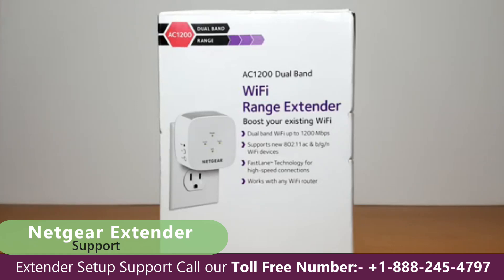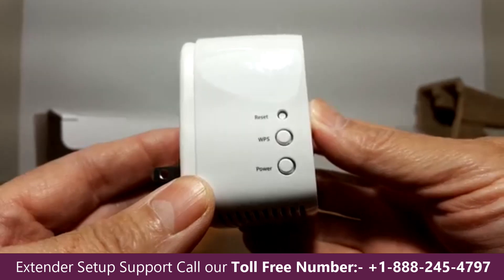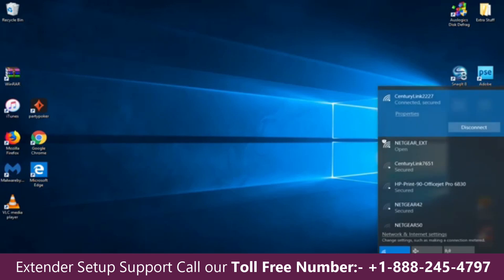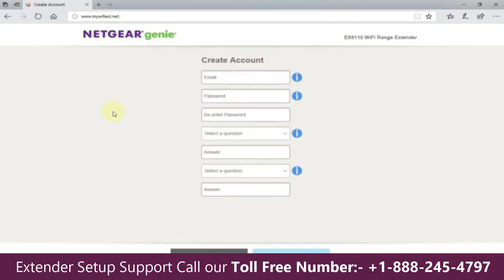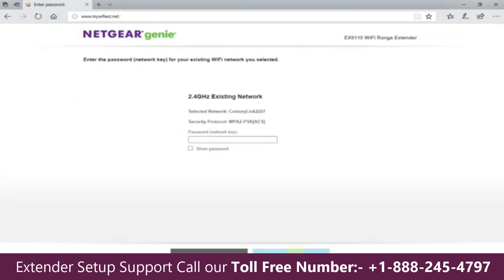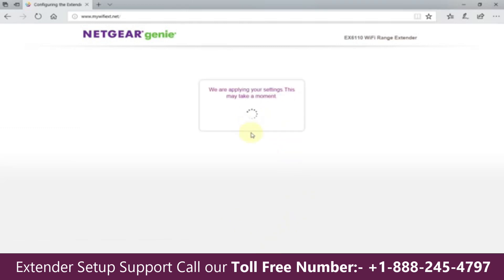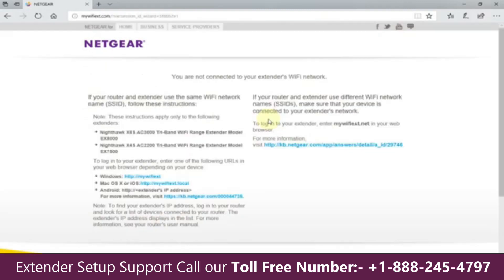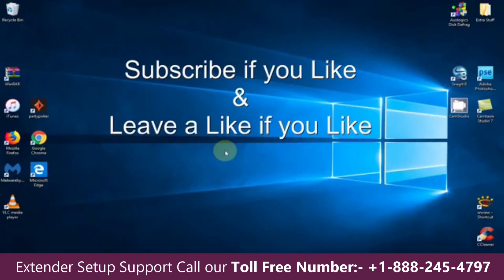How to Setup Netgear Wifi extender | Call Support At | Model No AC1200 EX6110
Follow these steps in order to Install Your Netgear WiFi Range Extender AC1200 EX6150

Place the extender, apply power, and connect it to your WiFi.
Note: You can also use the extender as a WiFi access point and create a
new WiFi hotspot by using a wired Ethernet connection.

Place the Extender and Apply Power

1. Place your extender in the same room as your WiFi router.
Proximity to the WiFi router is required only during the initial setup process.
2. Plug the extender into an electrical outlet.
3. Wait for the Power LED to light amber and then turn green.
If the Power LED does not light, press the Power On/Off button on the side of the
Extender.

Connect to an Existing WiFi Network
To extend the range of your WiFi network, you must connect the extender to your existing

WiFi network. You can do this in one of two ways:

Connect with WPS

Wi-Fi Protected Setup (WPS) lets you join a secure WiFi network without typing the network
name and password.
Note: WPS does not support WEP network security. If you are using WEP
security,
To use WPS to connect the extender to your WiFi router:

1. Press the WPS button on the side panel of the extender.
The WPS LED blinks.
2. Within two minutes, press the WPS button on your router or access point.
3. If your WiFi router supports the 5 GHz band, repeat Steps 1 and 2 to connect the extender
to the 5 GHz band.
4. Find the new extender WiFi network name on your computer or WiFi device.
The extender creates two new extender WiFi networks. The extender’s new WiFi network
names are based on your existing WiFi network name, with _EXT at the end of the name.
5. Connect your computer or WiFi devices to the new extender WiFi network.
Use the same WiFi password that you use for your WiFi router.
6. Unplug the extender and move it to a new location closer to the area with a poor WiFi signal.
7. Plug the extender into an electrical outlet.
8. Wait for the Power LED to light amber and then turn green.
9. Use the Router Link LED on the front panel to help you choose a spot where the
extender-to-router connection is optimal.

Connect with Web Browser Setup
You can use a web browser to log in to the extender.
To use a web browser to connect the extender to your WiFi router:
1. Use a WiFi network manager on a computer or WiFi device to find and connect to the
extender NETGEAR_EXT (SSID) WiFi network.
After the connection with the computer or WiFi device is established, the Client Link LED
lights.
2. Launch web browser.
3. Enter in the address field of the browser.
The New Extender Setup screen displays.
4. Click the NEW EXTENDER SETUP button.
The first time that you log in to the extender, the Create Account screen displays. If the
5. Complete the fields on the Create Account screen and click the NEXT button.
6. When prompted, select your country or region from the Regional Settings menu and click
the NEXT button.
7. Click the WIFI RANGE EXTENDER button.
The extender scans for WiFi networks in your area and displays a list.
8. Select a WiFi network to extend and click the NEXT button.
If you do not want to extend both WiFi bands, clear the 2.4 GHz WiFi Networks or the
5 GHz WiFi Networks check box.
9. In the Password (Network Key) field, type the existing WiFi network password (also called
passphrase or security key) and click the NEXT button.
10. Set the network name (SSID) and password for your new extender WiFi network and click
the NEXT button.
11. Connect your client device to the new extender WiFi network using the extender SSID and
password that you created in Step 10.
Note: To connect additional devices, repeat Step 11.
12. Click the Continue button.
A message displays confirming that the extender is connected to the new extender WiFi
network.
13. Click the Next button.

Thanks For Watching, Hope this video helped you, in order to set up your Netgear range extender device, For more such support videos, stay tuned to our Channel and don't forget to hit the subscribe button.

Mywifiext extender setup.
mywifiext.net